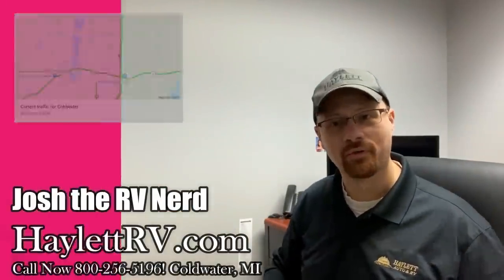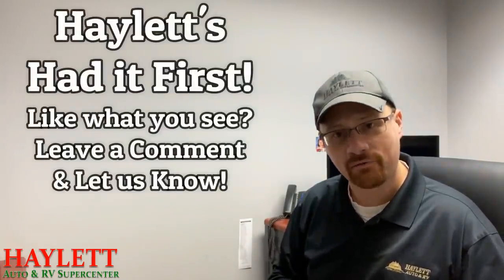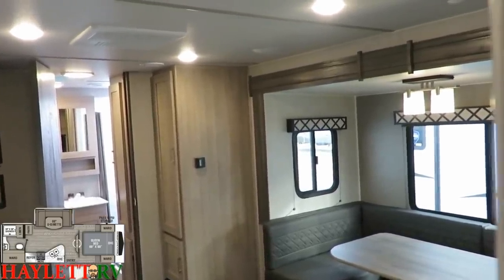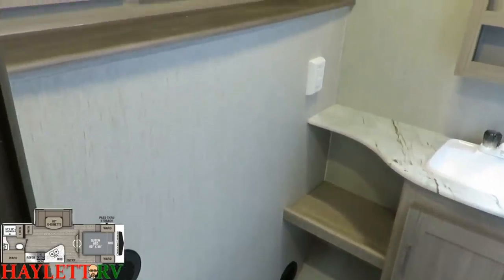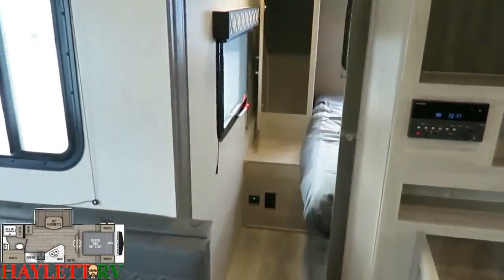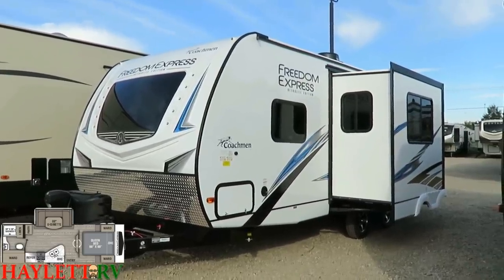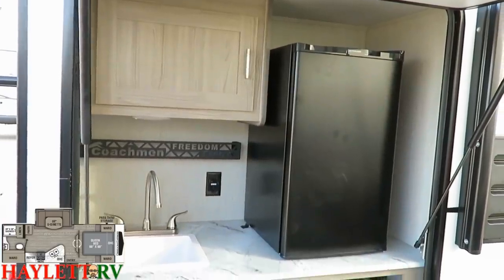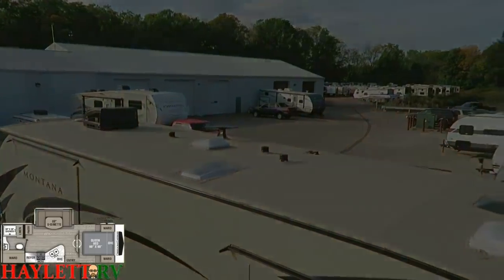CUSTOM SOFA 2020 Freedom Express 231RBDS Coachmen Azdel Ultralite Travel Trailer